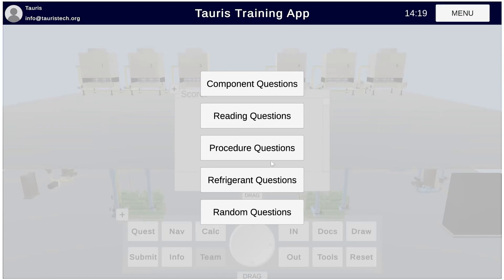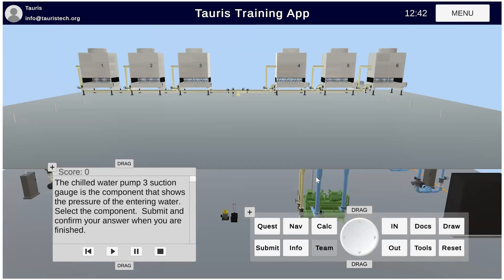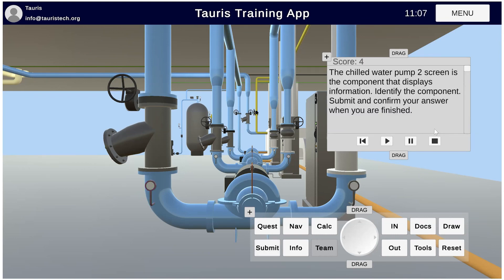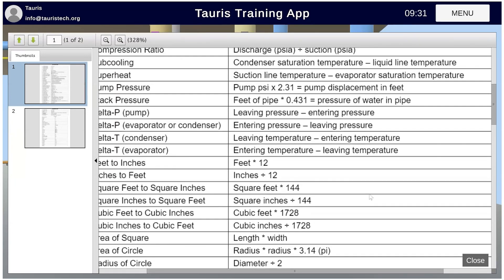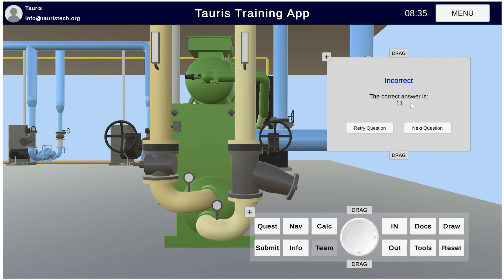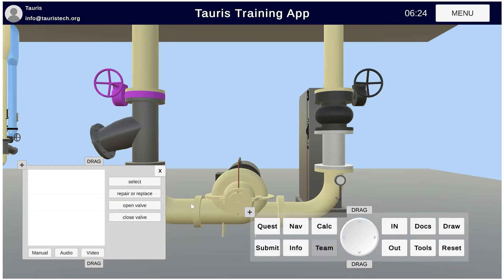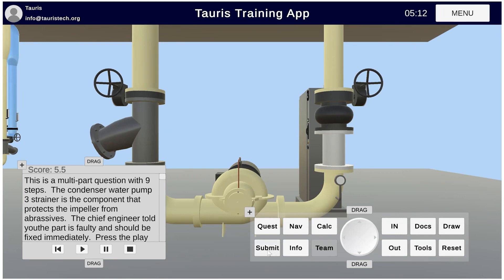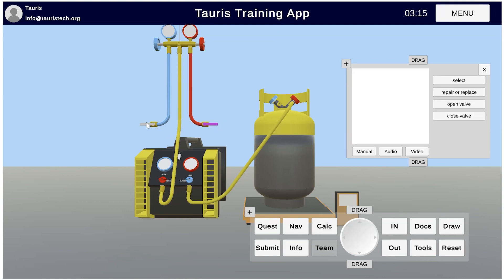Tauris Tech NYC Q01/Q99 Practical Simulator Tutorial - 12.27.22